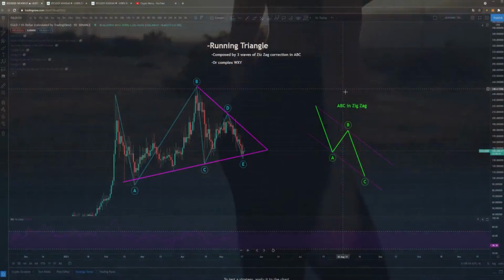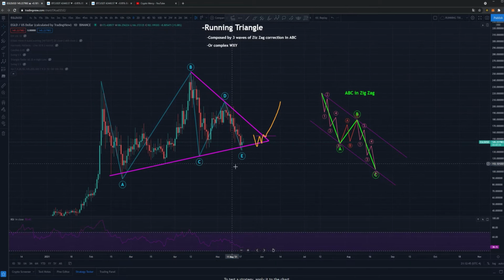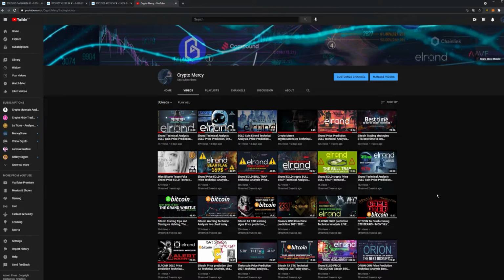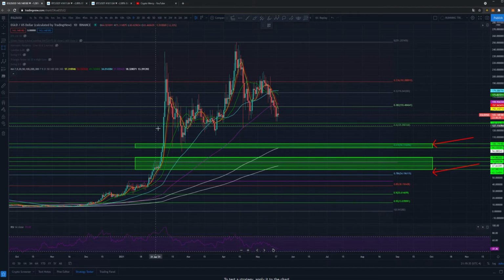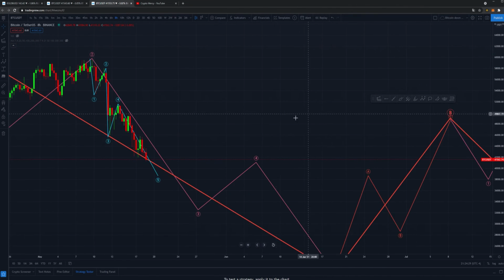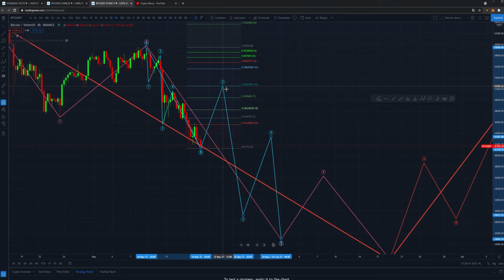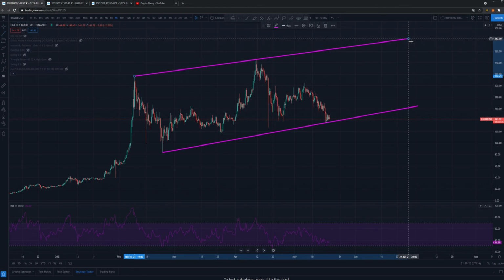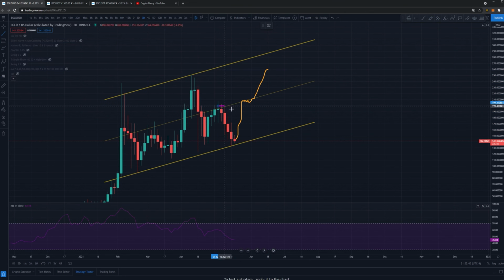Elrond EGLD Technical Analysis, Bitcoin chart, Price prediction, trading tips, EGLD crypto, BTC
Today we are diving on BTC and EGLD Elliott Wave and pattern. How to play the breakout of a pattern. Wyckoff Phases. Running Triangle for Elrond, Huge ABC scenario for Bitcoin.

Elrond Technical Analysis Bitcoin Price Prediction, BTC live chart, trading tips, EGLD Token, eGOLD

Deposit adresses for tips! Much appreciated. HERO TAG : NostradamusEGLD erd1gqqdk5vt7y70t8l7wz5sa9s7glkdjhzkz298sc93npz2stlu6qpqc8pghc Get a full Analysis with a DONATION of 100$

MAIAR Download
MAIAR Wallet (Stake EGLD and make Rewards everyday with this Wallet) Get Mex token free airdrop soon.

Elrond
eGOLD
EGLDUSD

BTC
Bitcoin
BTCUSD
Bitcoin news
Bitcoin Crash

The material in this video has no regard to the specific investment objectives, financial situation or particular needs of any viewer. This email is presented solely for informational and entertainment purposes and is not to be construed as a recommendation, solicitation or an offer to buy or sell / long or short any securities, commodities, cryptocurrencies or any related financial instruments. Nor should any of its content be taken as investment advice. Crypto Mercy is not a financial advisor. The views expressed in this video are completely speculative opinions and do not guarantee any specific result or profit. Trading and investing is extremely high risk and can result in the loss of all of your capital. Any opinions expressed in this post are subject to change without notice. Crypto Mercy is not under any obligation to update or keep current the information contained herein. Crypto_Mercy may have an interest in the securities, commodities, cryptocurrencies and/or derivatives of any entities referred to in this material. Crypto_Mercy accepts no liability whatsoever for any loss or damage of any kind arising out of the use of all or any part of this material. Crypto_Mercy recommends that you consult with a licensed and qualified professional before making any investment or trading decisions.